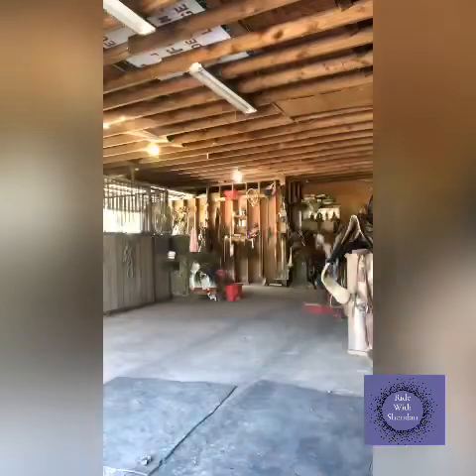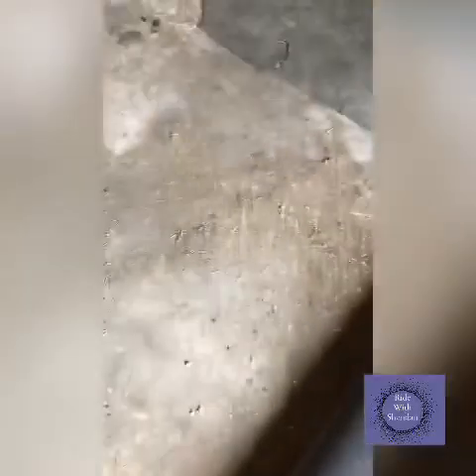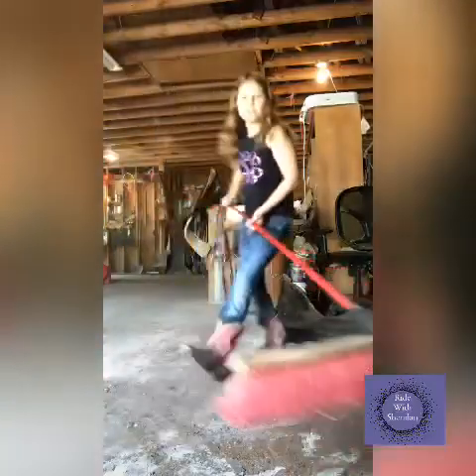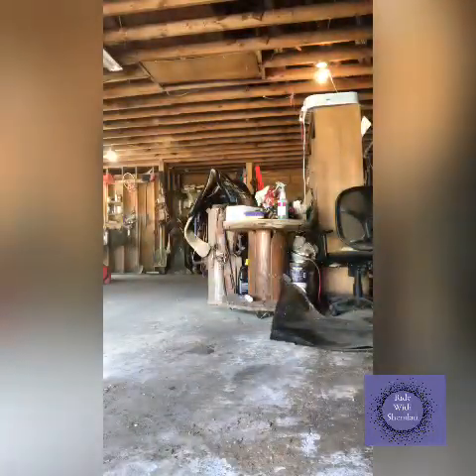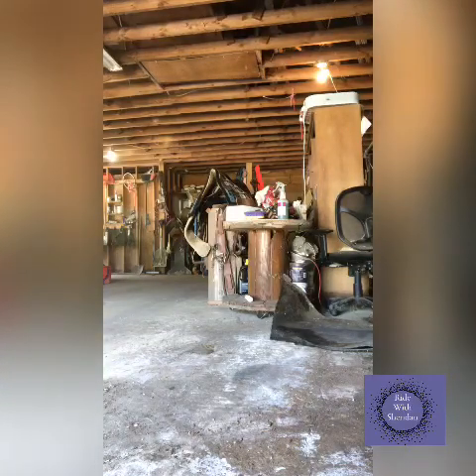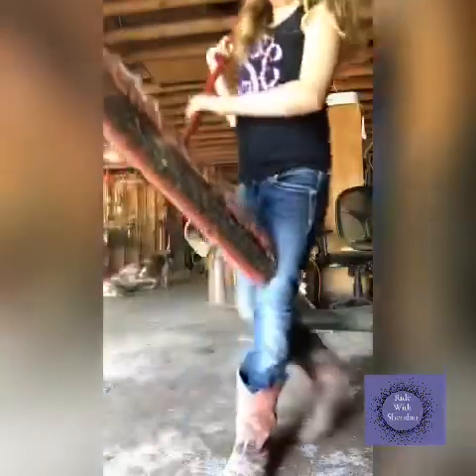Spring Cleaning My Barn! 🧹